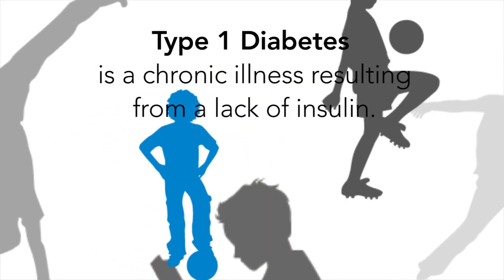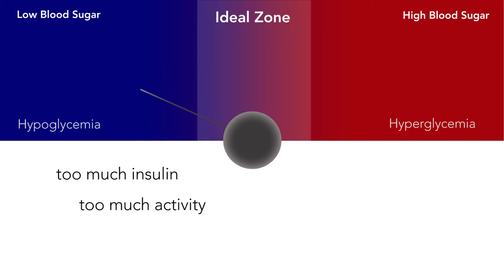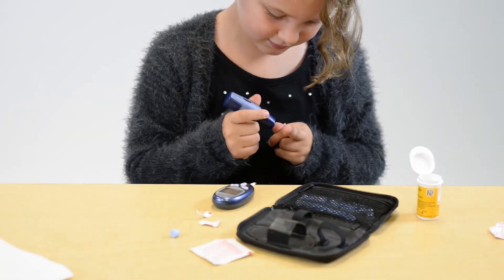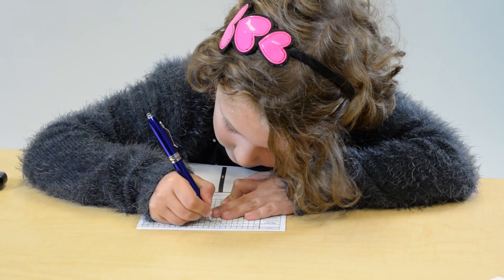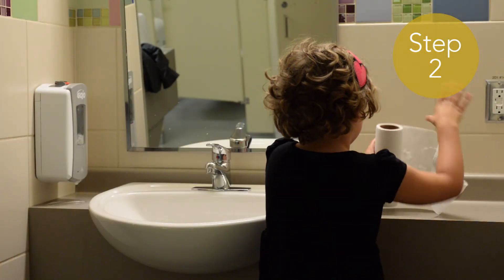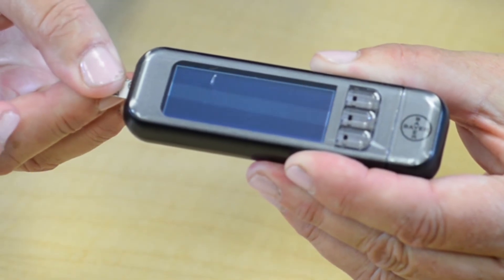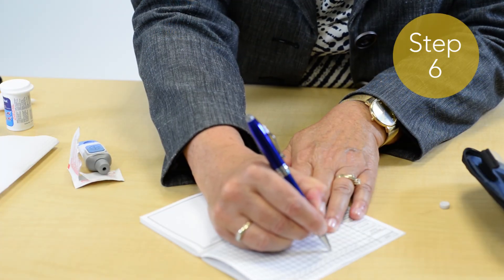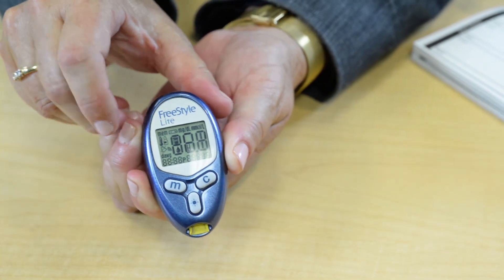Blood Glucose Monitoring Tutorial For Teachers/Caregivers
CHEO's Endocrinology Clinic has collaborated with the Ottawa Carleton District School Board (OCDSB) to produce an educational video on monitoring blood glucose in children with Type 1 diabetes.